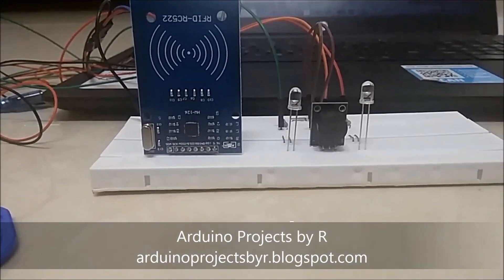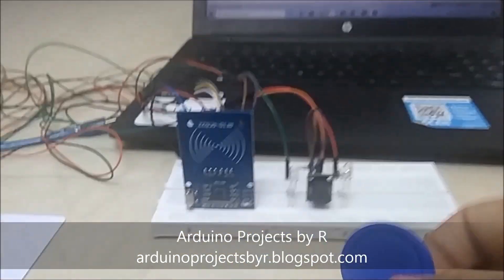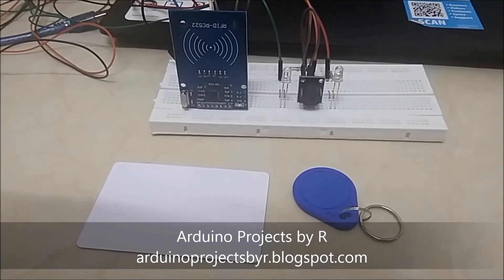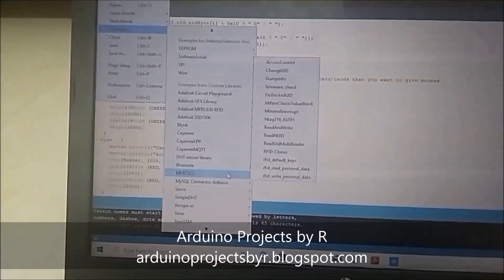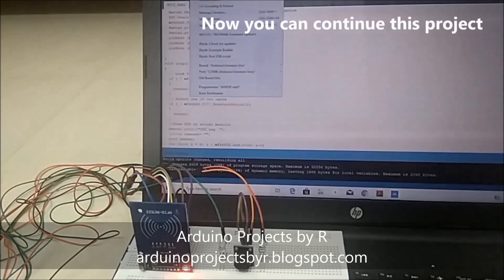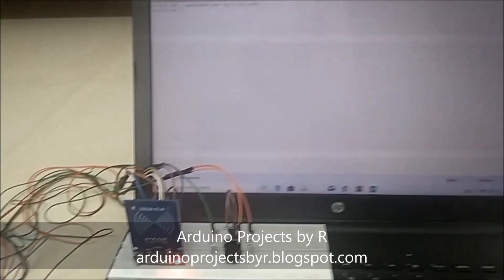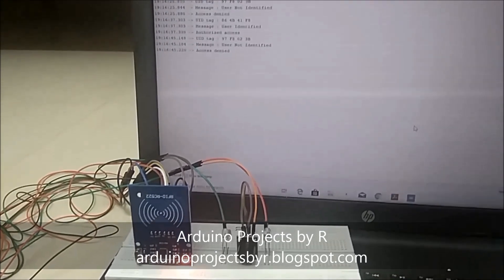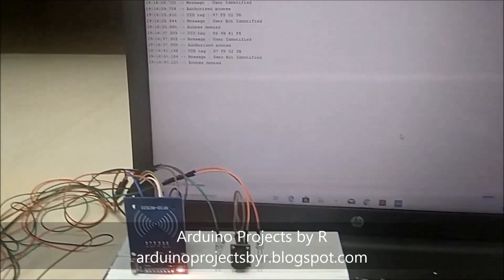RFID based Security System (Basic)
Hey guys!

Today I will present you my basic security system using Radio-frequency identification. RFID is one method of automatic identification and data capture, and is used in many industries. Let me give you a glimpse of this project. Initially, we will scan our tags with the MFRC522 RFID reader  module to record the data stored in them. RFID tags come in many forms, such as inlay, label, card, badge, hard tag and key tag, and in this project I will be using an RFID key tag and card tag.

Then, we will upload the codes to start this project. In this project, the key tag will be the recognised user and the card tag will be the unidentified user.